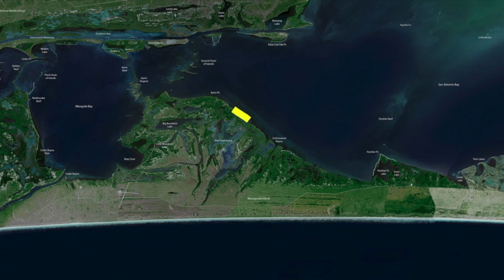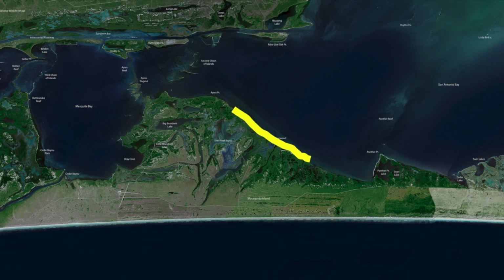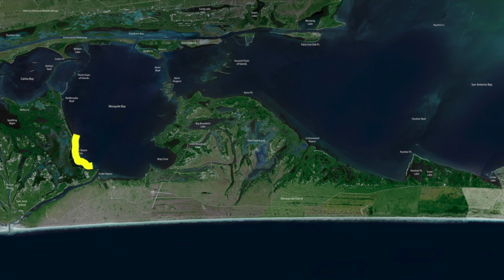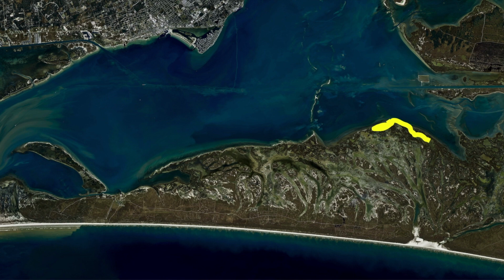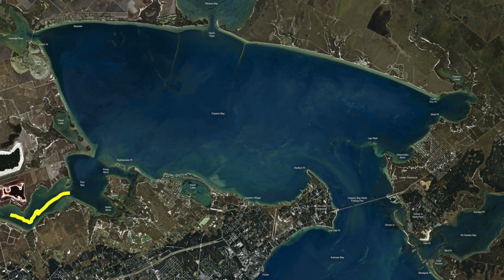Texas Fishing Tips Fishing Report March 30 2021 Rockport-Copano & Mesquite Bay With Capt. Larry Bell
Texas Fishing Tips- Weekly Fishing Reports, How to Tips for Fishing for the South Texas Gulf Coast. Fishing Report March 30 2021 Rockport-Copano & Mesquite Bay With Capt. Larry Bell